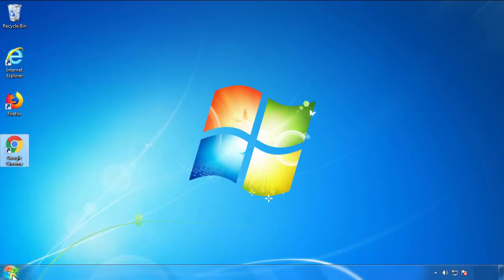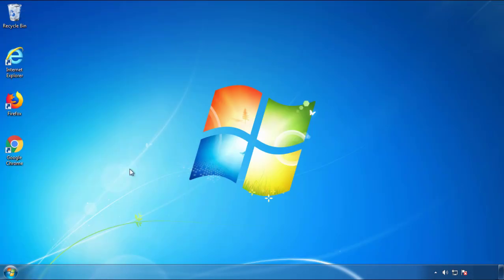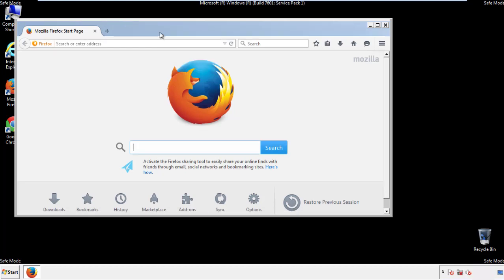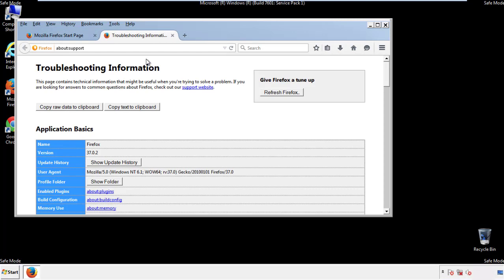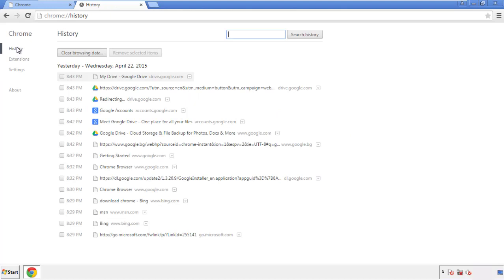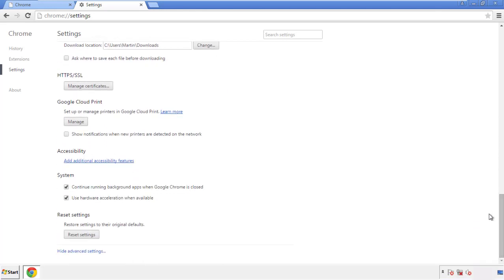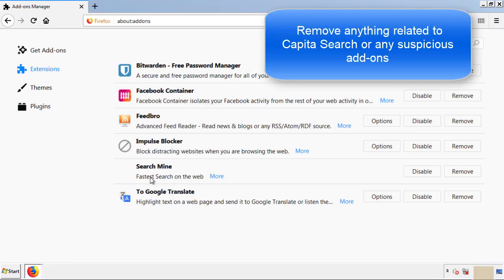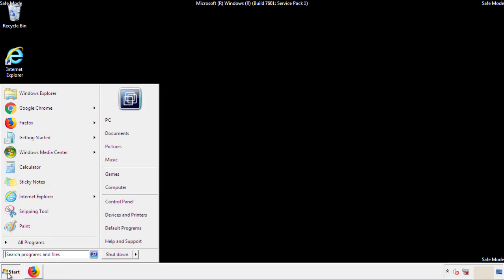How To Remove Capita Search Virus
This video will show you how to remove Capita Search from your computer. If you still need help we have a detailed guide to help you with all the steps